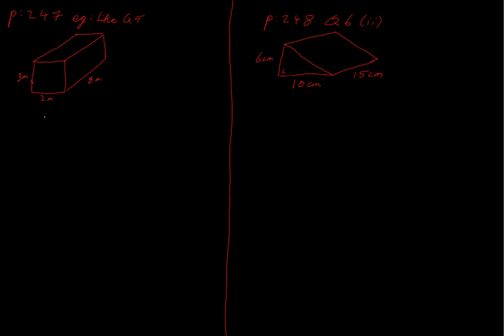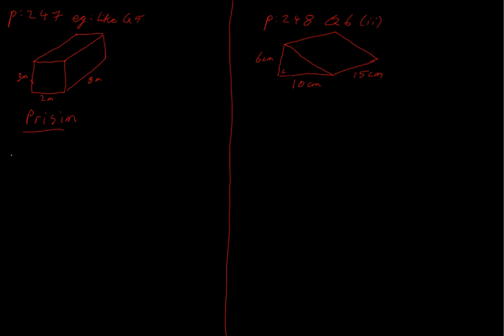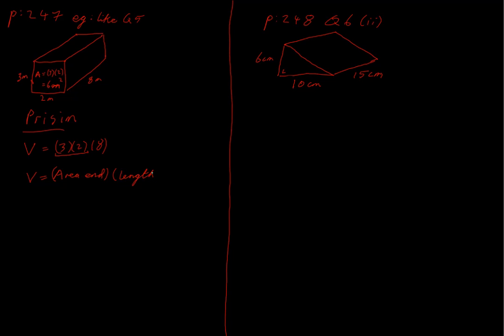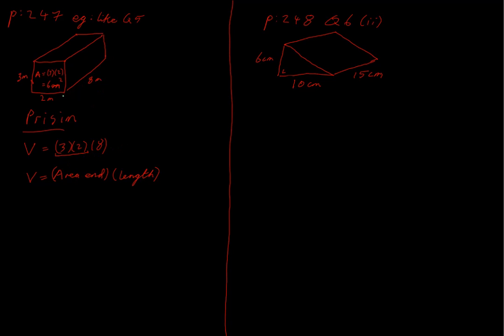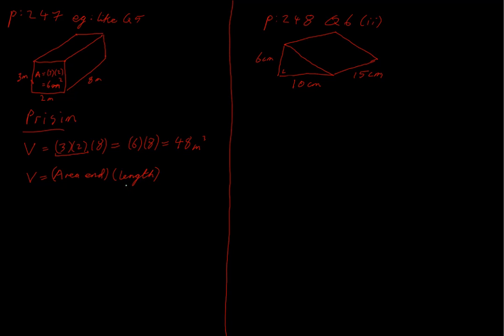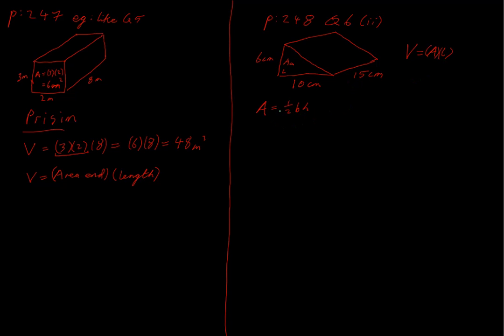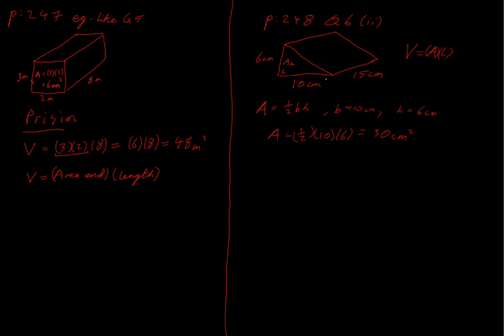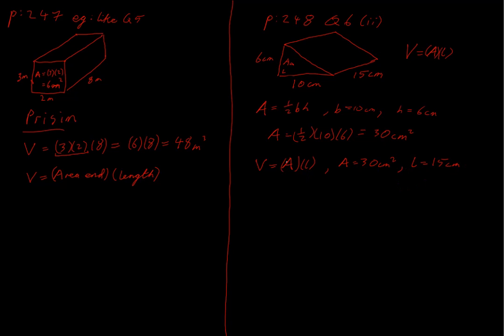Ex9 3 Vid2